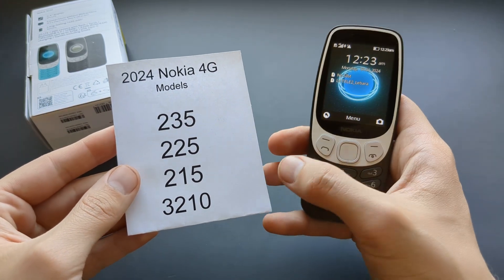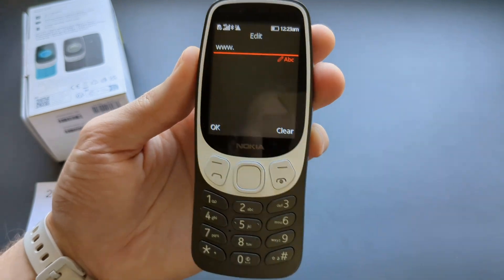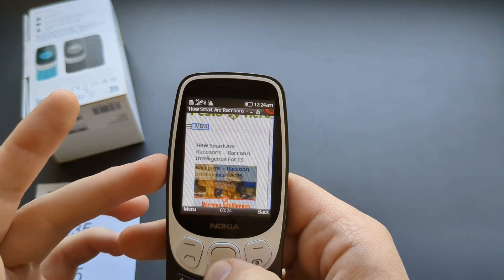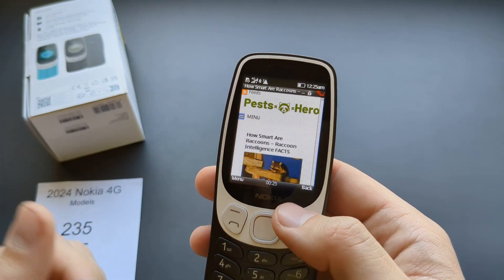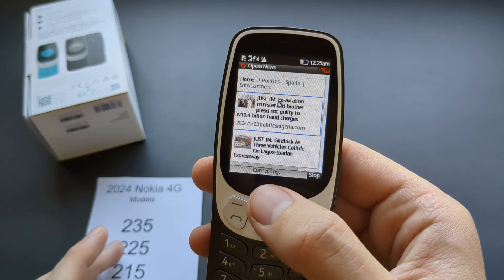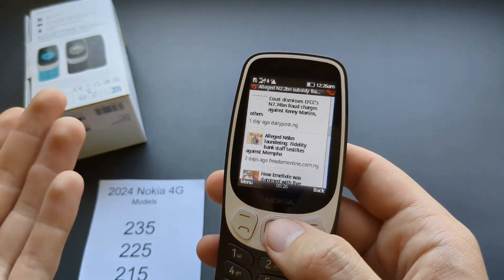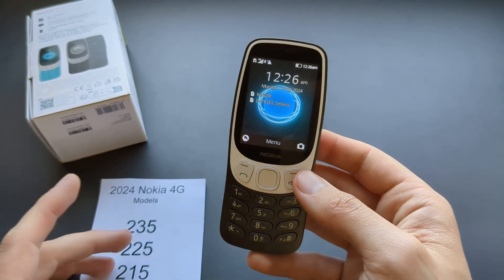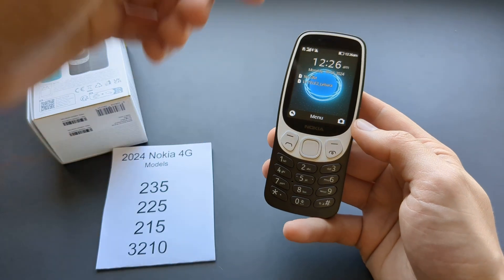Internet Browsing on Nokia 235 , 225 , 215 - Is it Good Enough? ( 4G 2024)